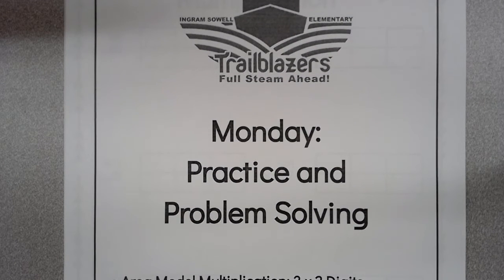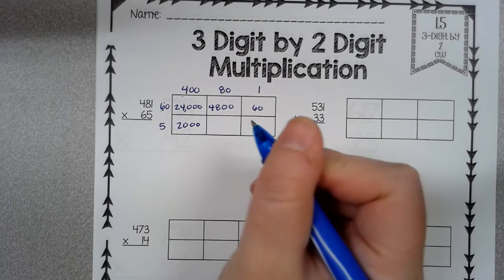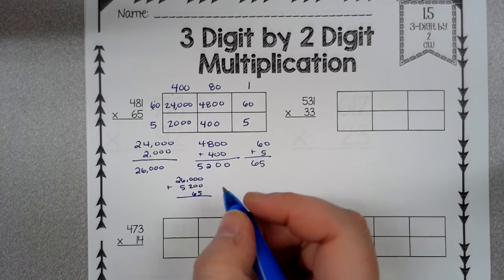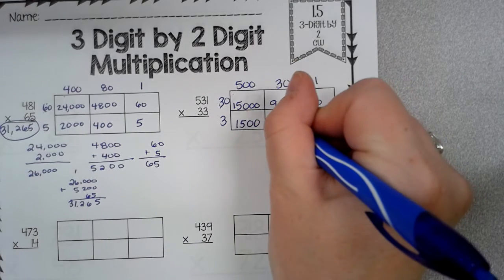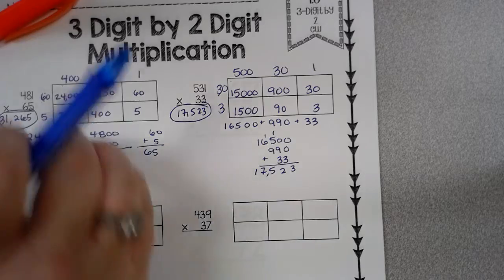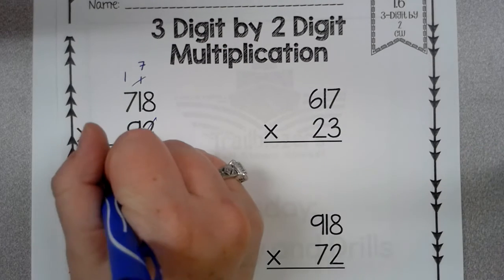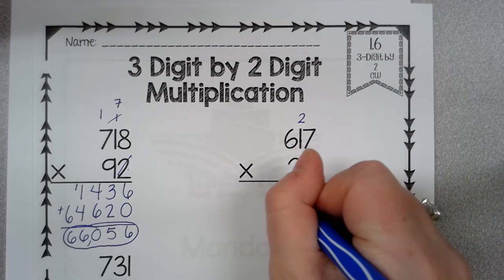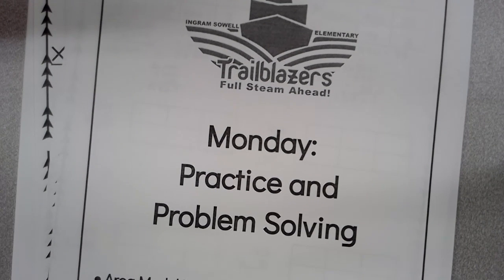Sept. 28 - Practice and Problem Solving